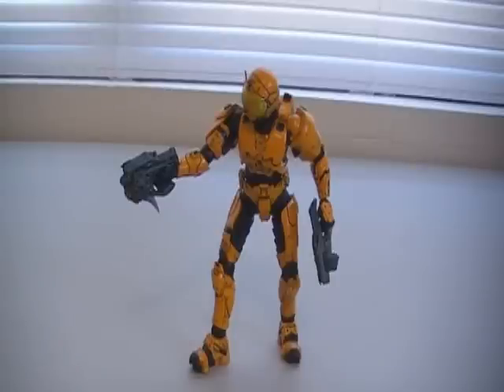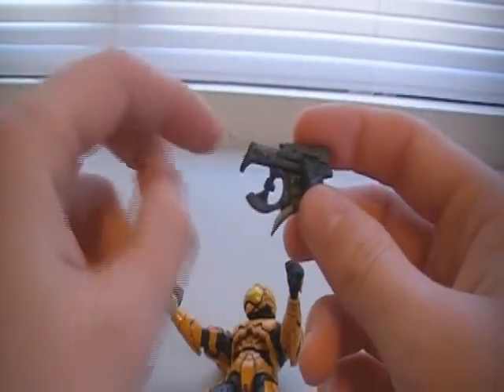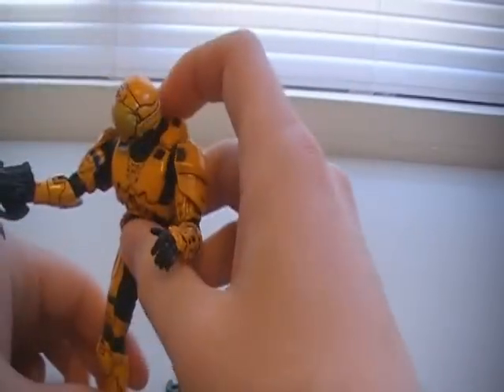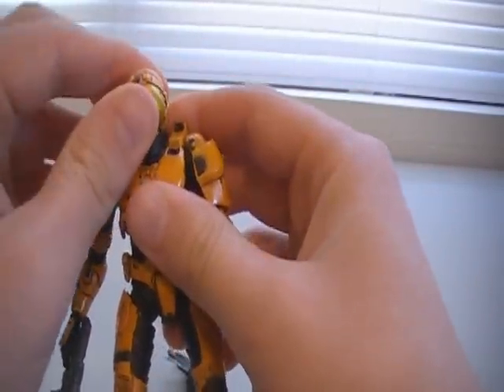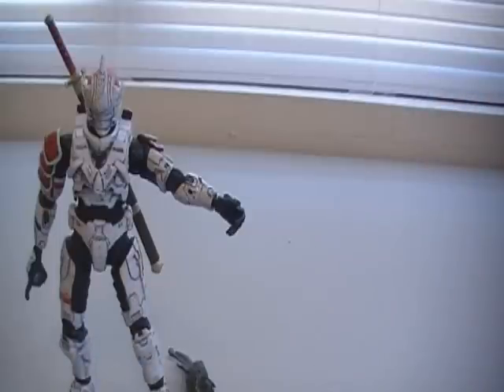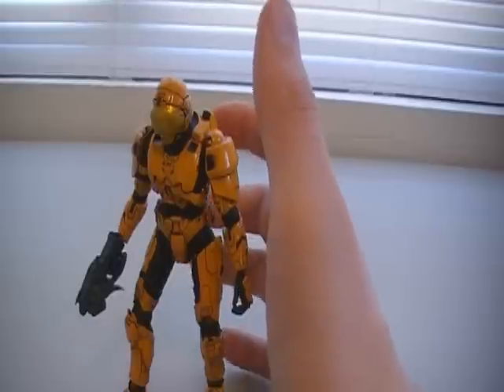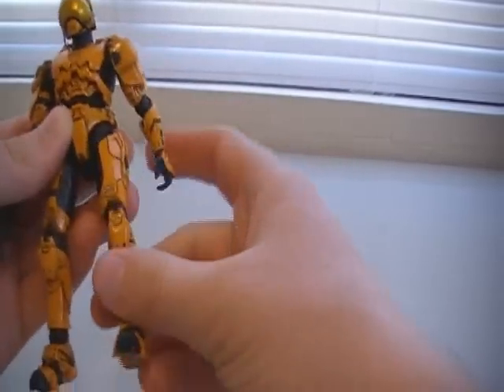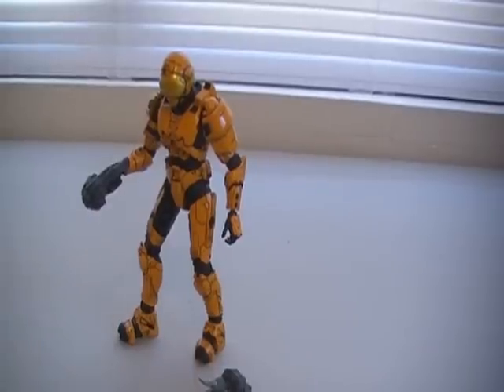Halo 3 - Orange Security Toys R Us Exclusive Series 7 Action Figure Review - KoBaCaaTT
This figure turned out better than I had thought it would. I am glad I picked it up.